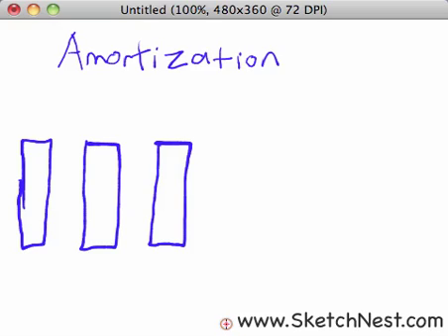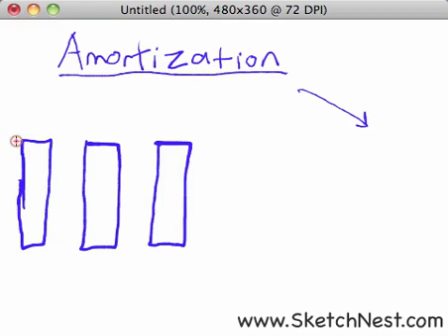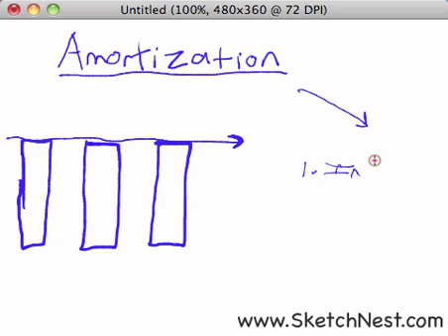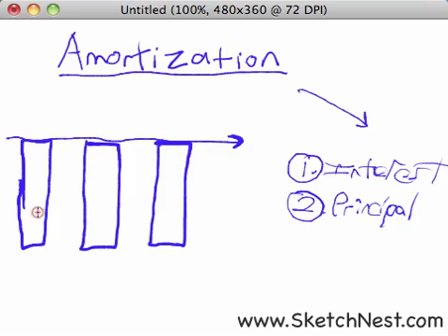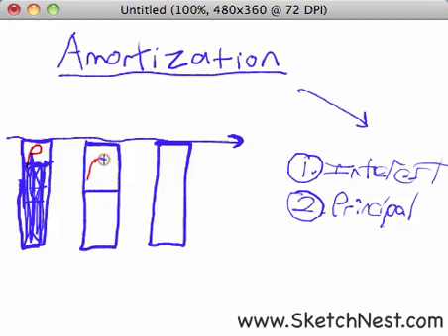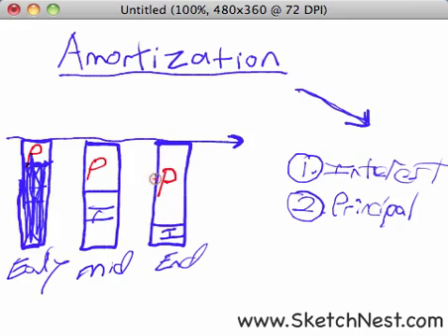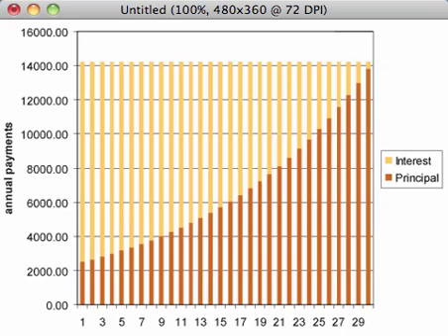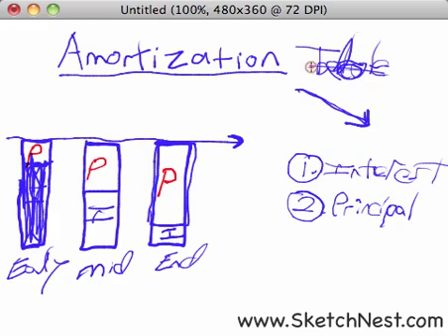How Mortgage Amortization Works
This video explains how mortgage amortization works. It's a big word, but it's not as complicated as you might think. Amortization refers to the reduction of principal over the term of a mortgage loan. The video shows you how it works with straightforward illustrations.